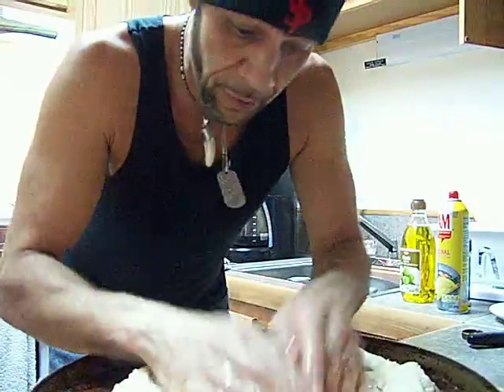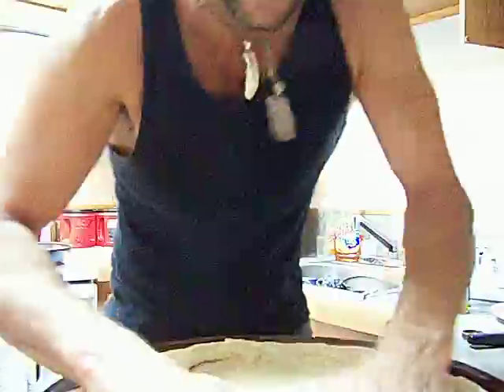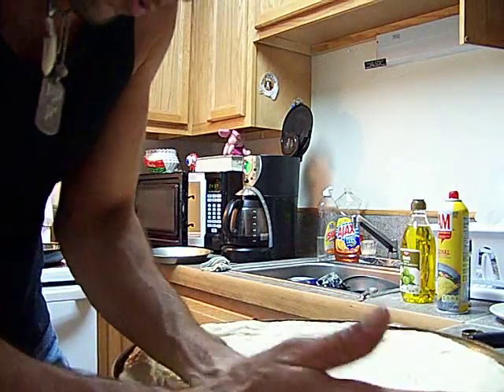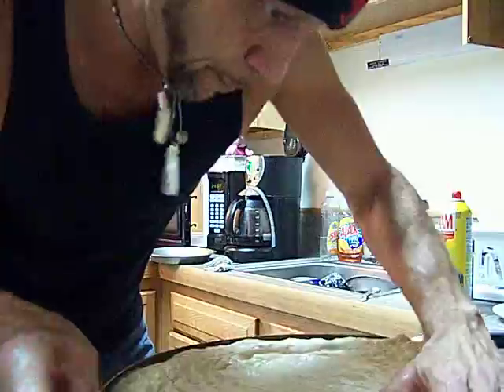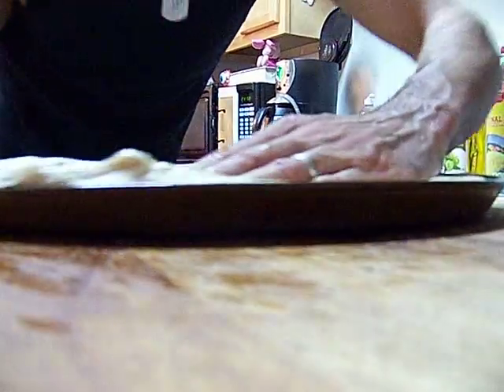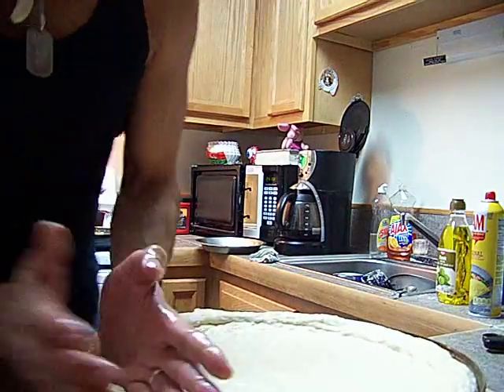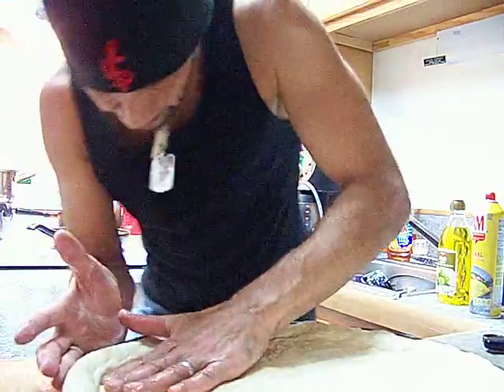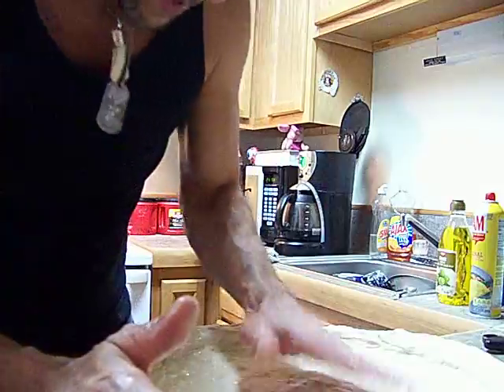Pizza, Chicken, Sausage, Basil, Tomato, Alfredo Sauce, Pie 4/6 Chef John the Ghetto Gourmet Show